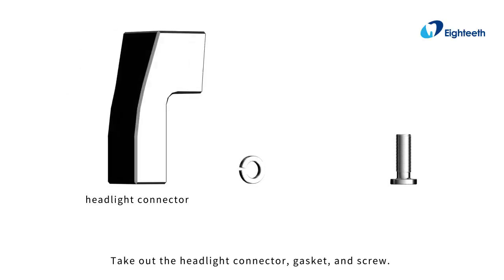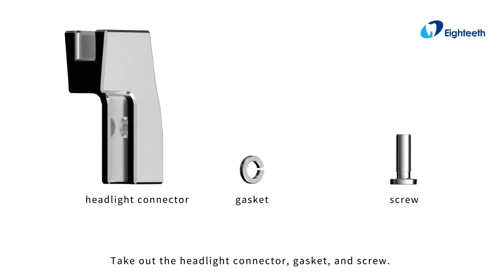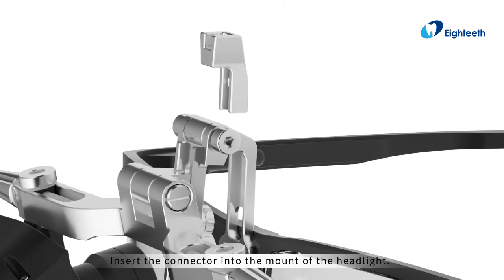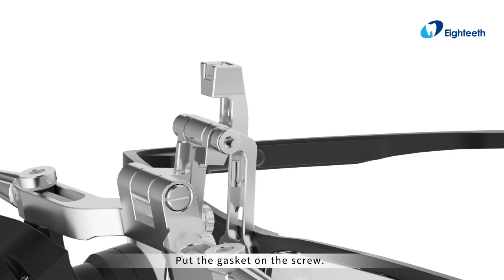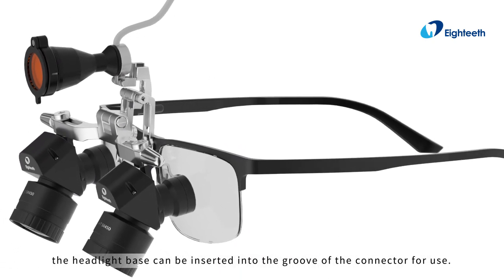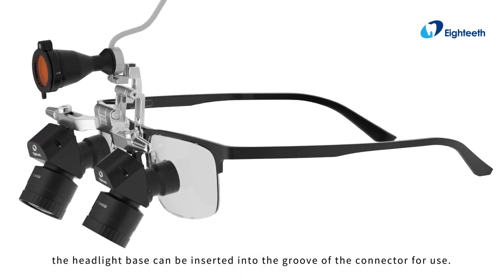Learn how to install Eighteeth Brilliance 48° Headlight through this video!👇